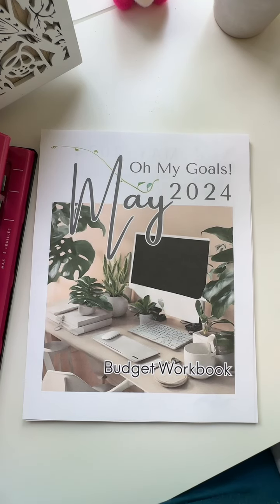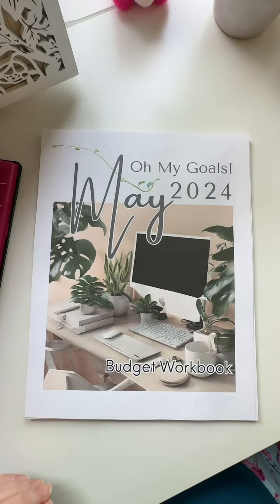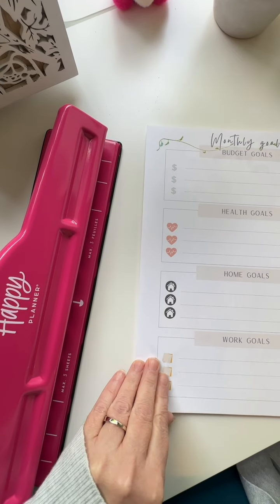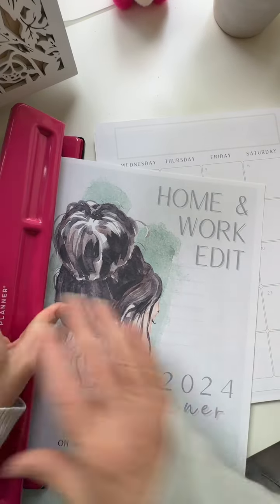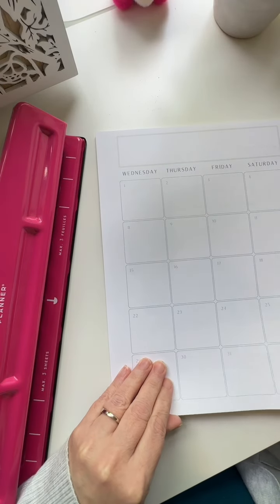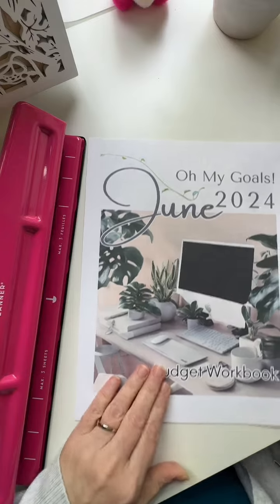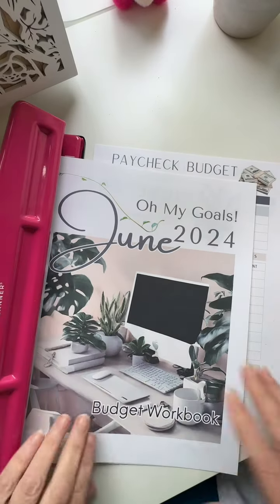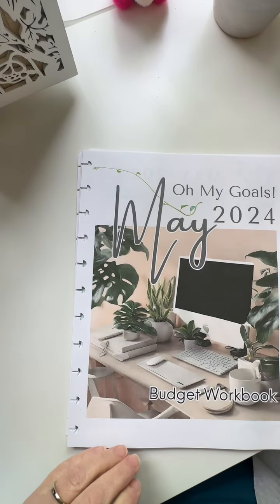May 8, 2024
Thanks for tuning in to this video! If you enjoyed the video, please give it a thumbs up - it really helps my channel! For my favorite pens and writing tools, see below. Happy Budgeting - be well!

B U D G E T  B I N D E R S
Housolution A6 Budget Binder with Zipper Envelopes, Mini PU Leather Money Organizer with 12 PCS Clear Plastic Zippered Cash Envelopes & Self-Adhesive Label, Money Wallet, Denim Blue

Clear Cash Envelopes and Organizational Binder:

T H I N G S  I  L I K E

SeQes Dotted Journal

Webster’s Pages Composition Notebook Cover

Retro Christmas Ornament Coloring Book:

Buke Owl Journal (Archer & Olive dupe)

Moleskine Hardcover Journal

W R I T I N G  T O O L S

Bic Gel-Ocity Pens (amazing quality and value!):

Mild Liners:

Small Pastel Highlighters:

Muji Gel Ink Ball Point Pen, 0.38mm (scratcher!):

O T H E R  S T U F F  I  M E N T I O N

Small Accordian Credit Card Zip Wallet:

Mini Phone Stand (Rose Gold):

Soligt Cash Envelopes Wallet:

Sentry Personal Home Safe:

Scotch Thermal Laminator:

Clear Multi-Media Desktop Computer/TV Stand/Riser:

erin.814